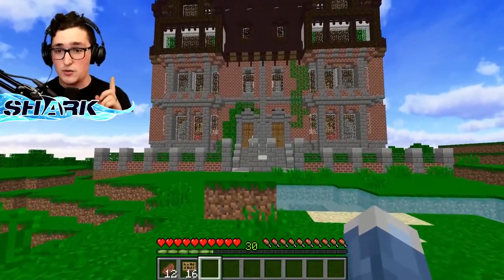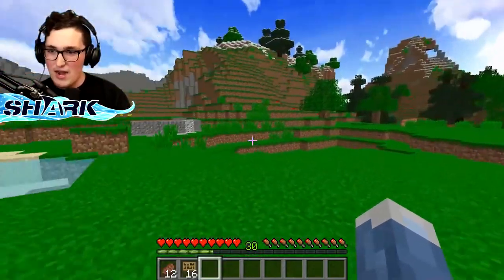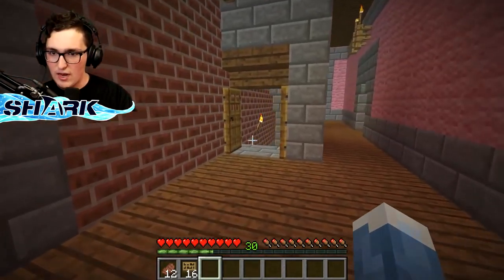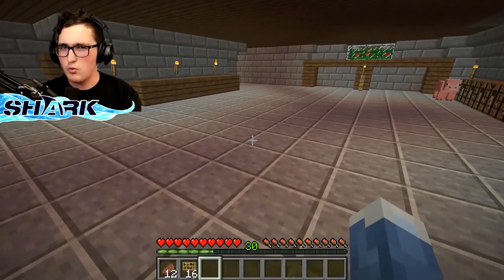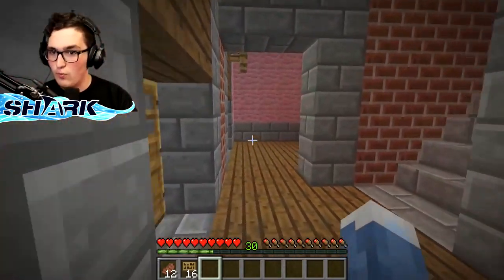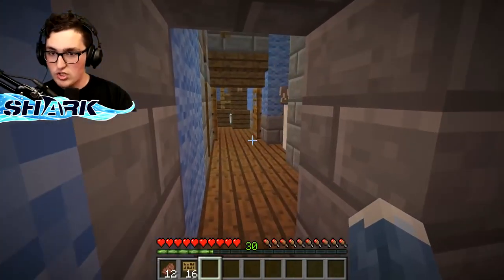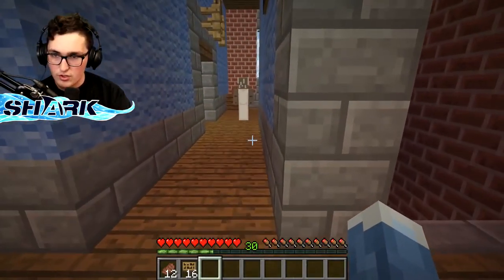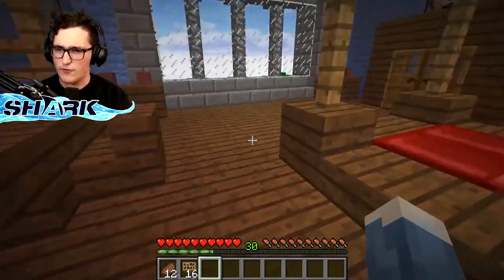FINDING GRANNY HORROR IN MINECRAFT!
FINDING GRANNY HORROR IN MINECRAFT!  w/ 09sharkboy

🎮 PLAY WITH ME! - play.thesquadmc.net

👕 Buy a shirt! - TheLifeOfShark.com 👕

SEND ME FANART:
Andrew Smith
STONEY CREEK ON L8J2P7

Hey SharkArmy! I hope you enjoyed this  Minecraft video! Every day I upload videos to MY Youtube Channel named 09sharkboy! My goal is to provide a happy and fun place for you guys to enjoy  content by myself!